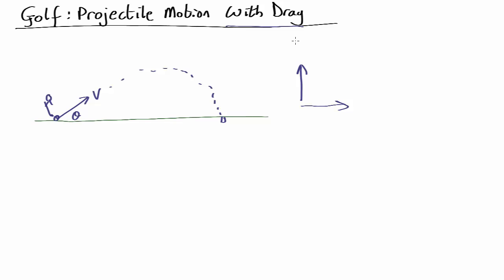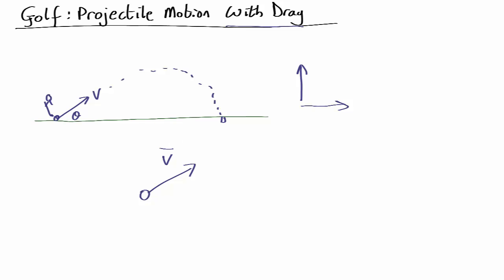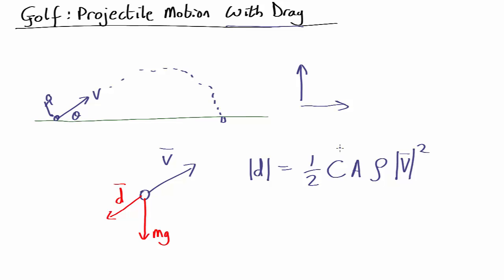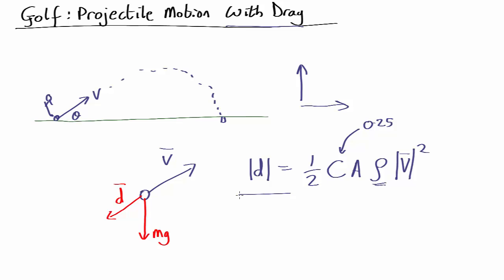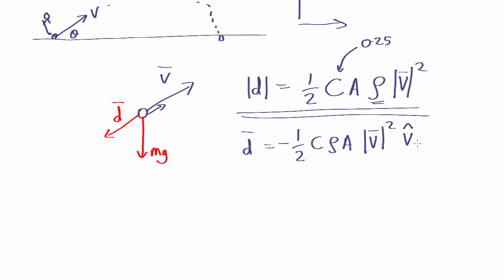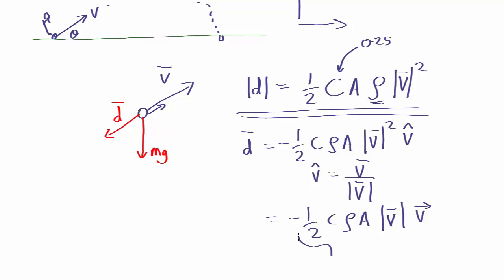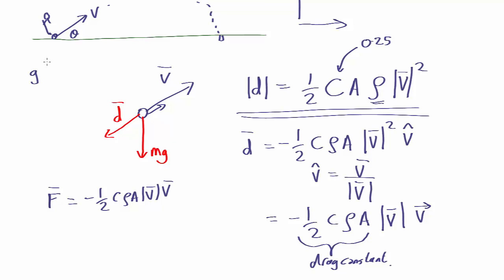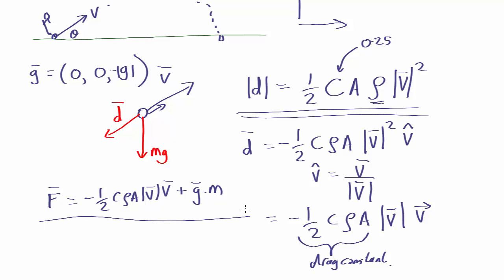MV3.01: Golf Physics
Projectile motion with drag